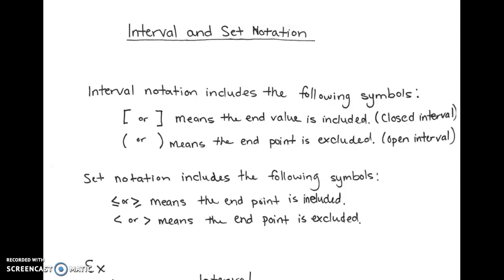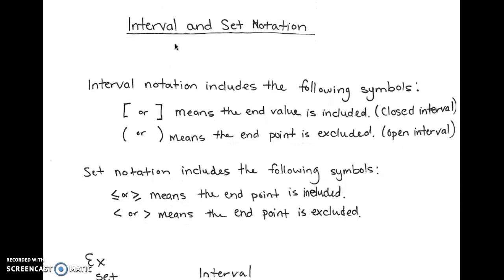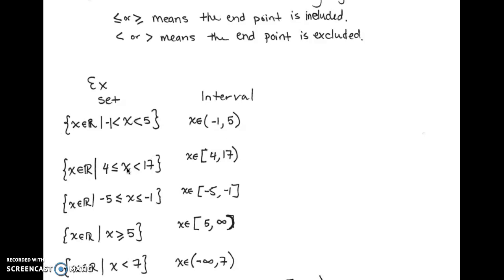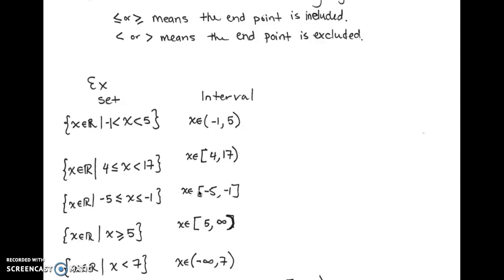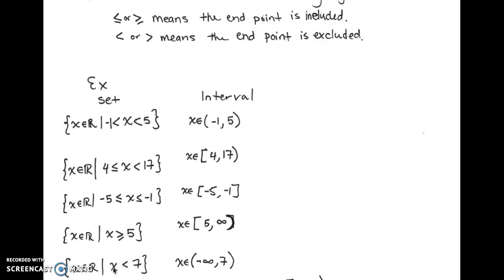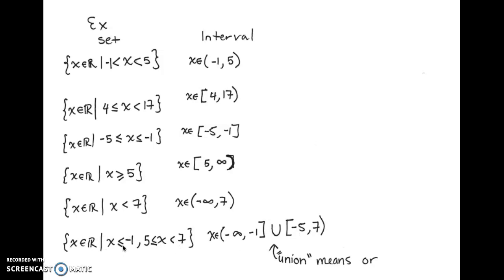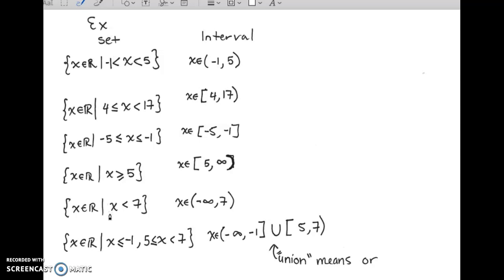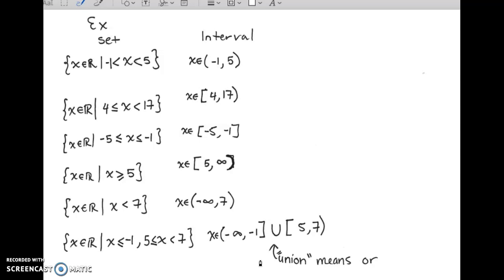Interval and Set Notation